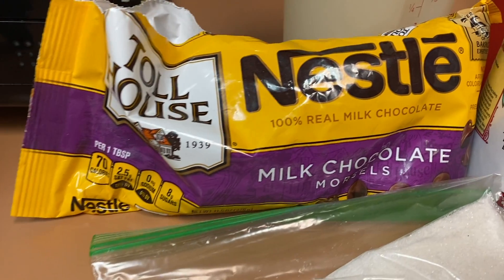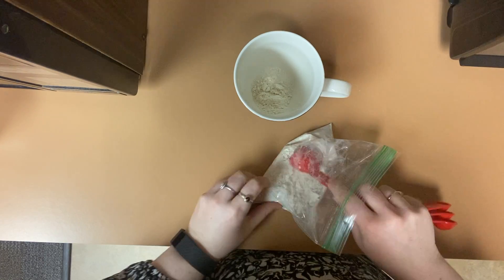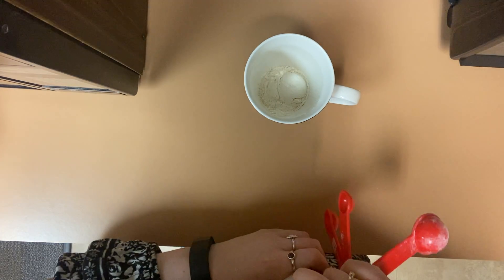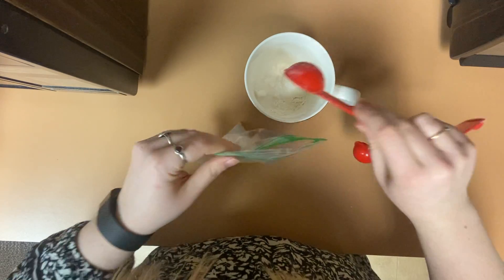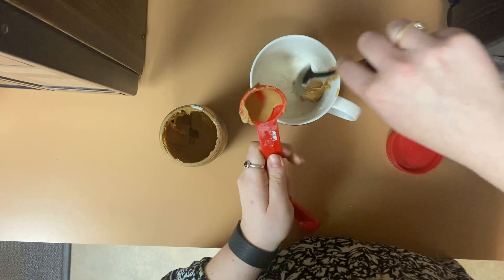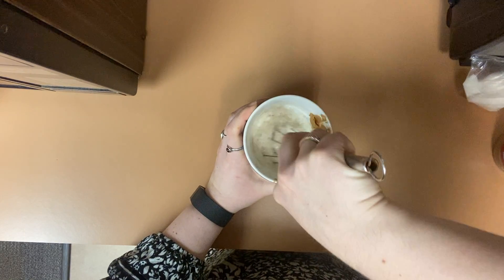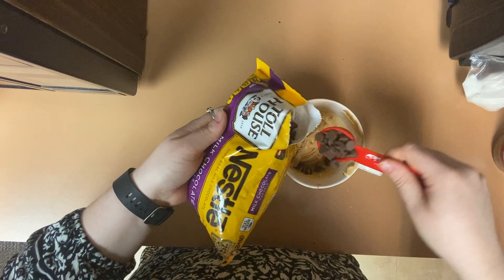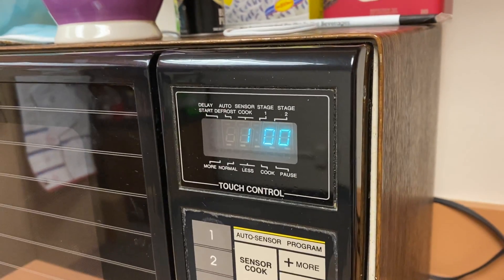Chocolate Chip Peanut Butter Mug Cake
Follow along and learn how to make this yummy mug cake!